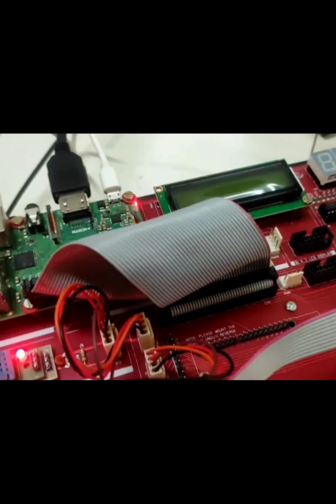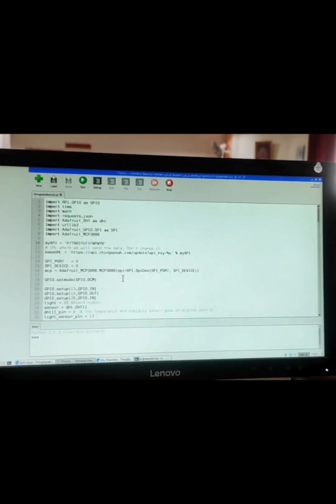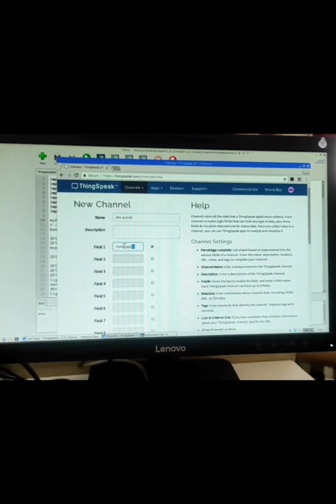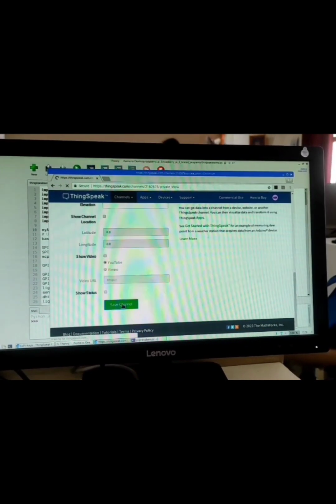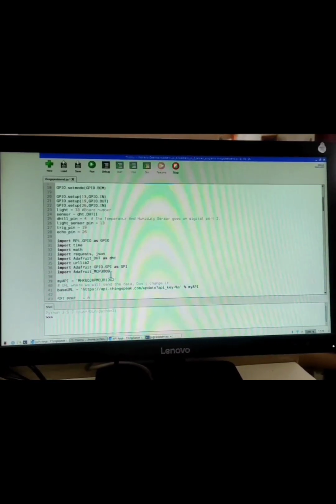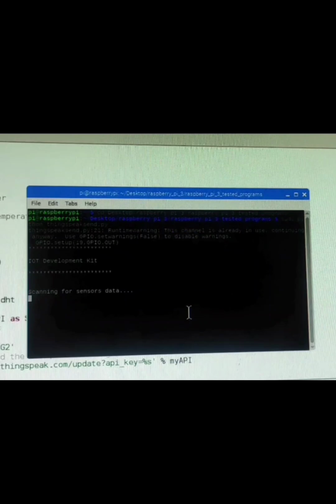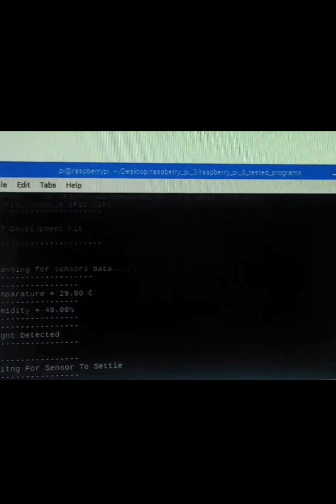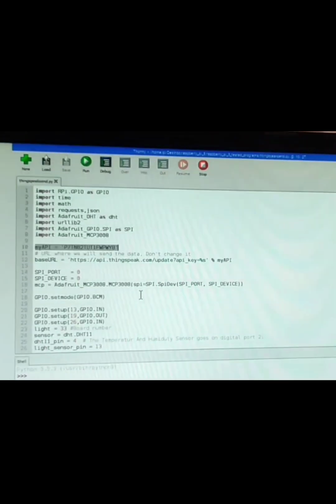To update LDR and DHT on things speak cloud.